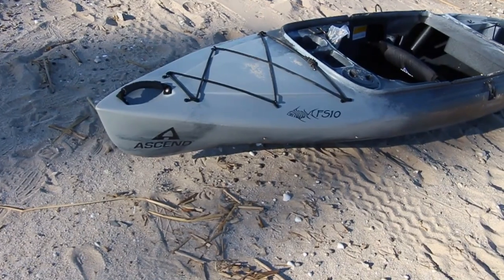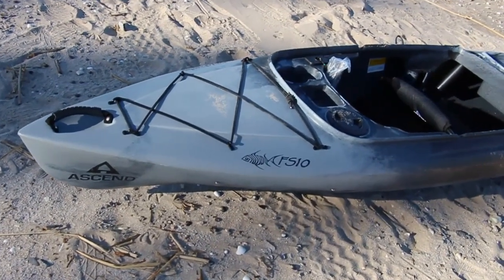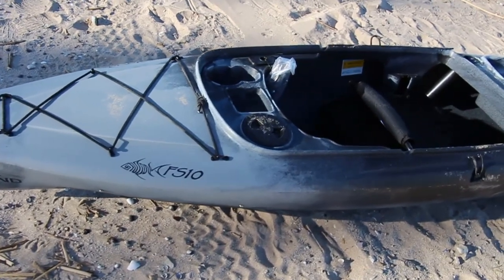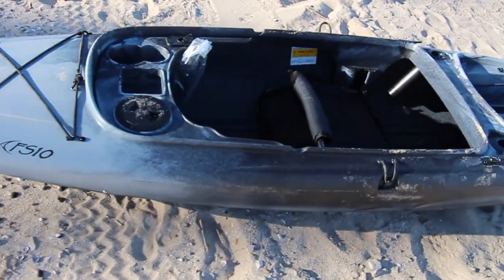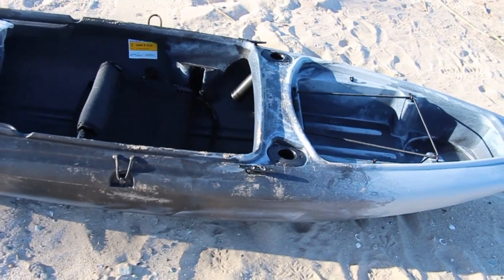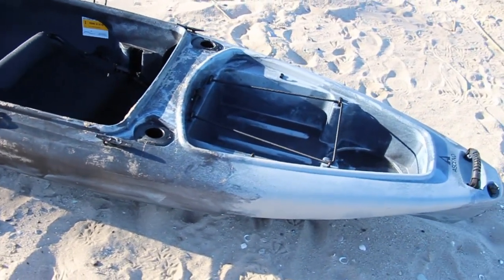2015 Ascend FS10 Kayak Review - First Look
Tell us how much you liked the video in the comments section!